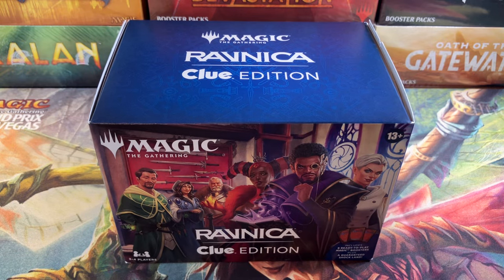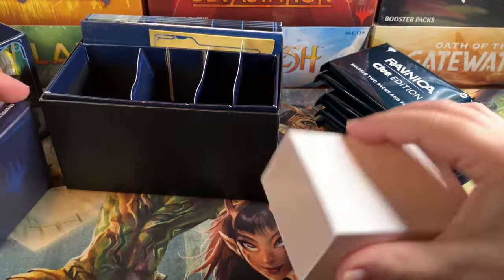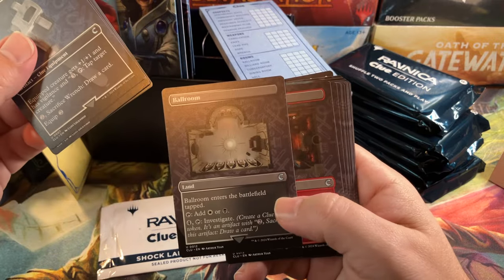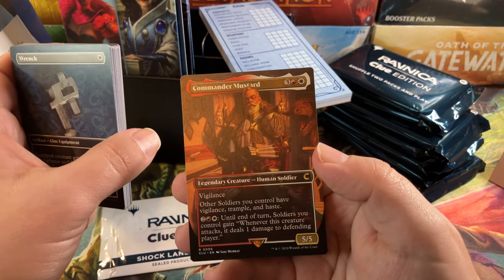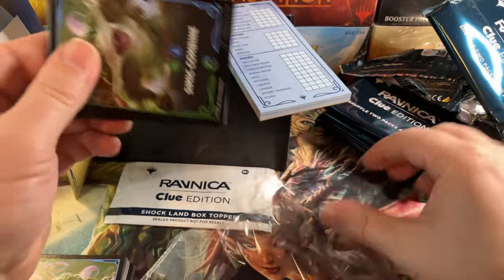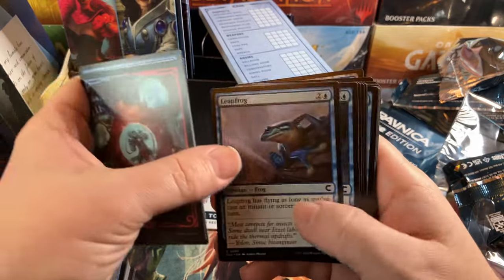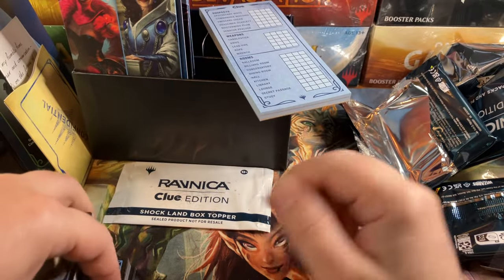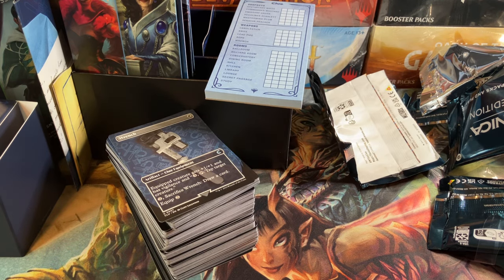Ravnica Clue Edition Unboxing! Not What I Expected At All Magic The Gathering MTG Clue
Opening a Magic the Gathering Ravnica Clue Edition box. Let me know your opinions in the comments below.
Fallout Collectors Box
Fallout Commander Decks
Murders At Karlov Manor Collectors Box
Murders At Karlov Manor Play Box
Ravnica Remastered Collectors Box
Ravnica Remastered Draft Box
Lost Caverns Of Ixalan Collectors Box
Lost Caverns Of Ixalan Set Box
Doctor Who Collectors Box
Doctor Who Commander Decks

1.5% cash back CC I use for all my purchases! It makes all your MTG purchases 1.5% cheaper!

Address:
Oldschoolmtg
5325 N Wickham Road Unit #106